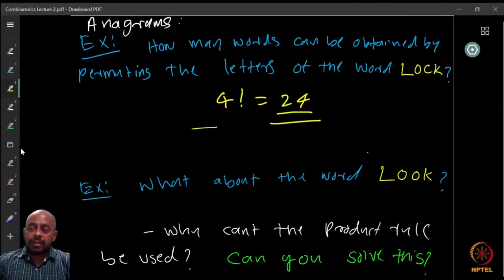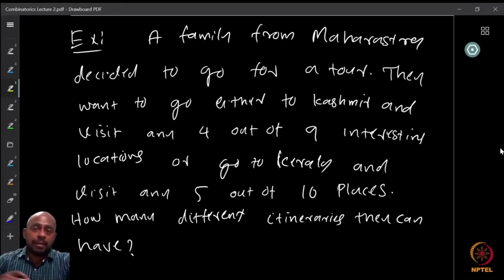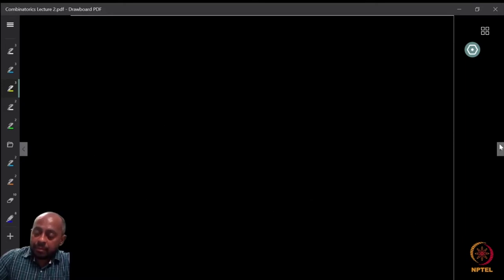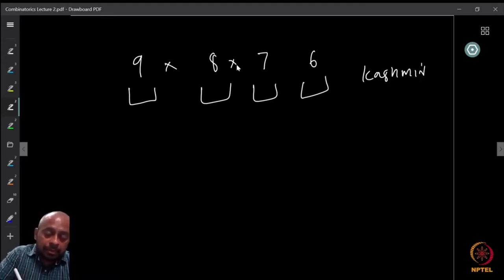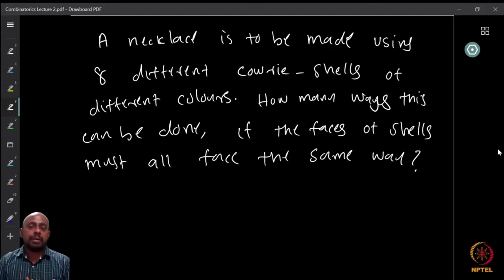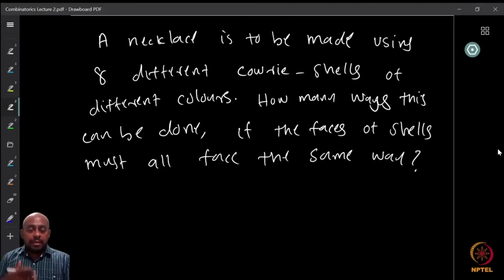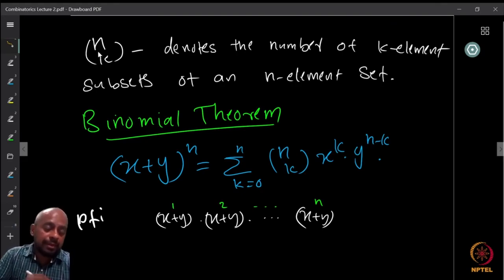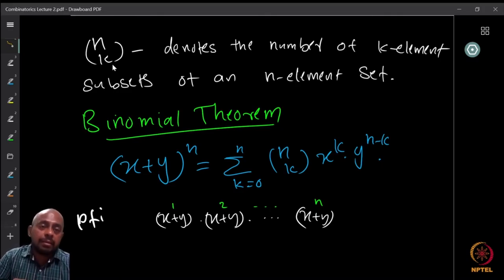Examples: Product and Division rules